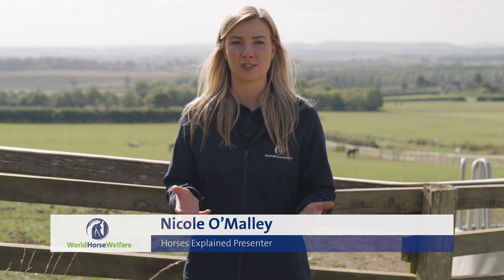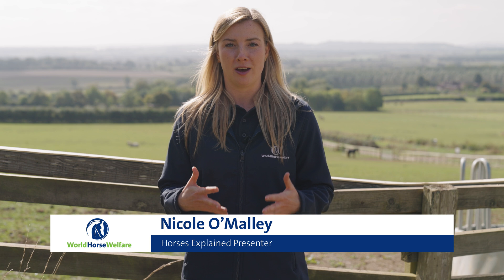Horses Explained: The Horse’s Hormones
Many of the horse’s body processes are controlled by hormones, but what are they and what happens if they become dysregulated? In this episode, Nicole is joined by vet and endocrine specialist Andy Durham from Liphook Equine Hospital to discuss the various roles hormones play in the horse’s body and how our management can influence how they function.